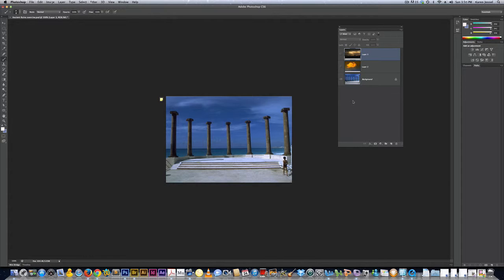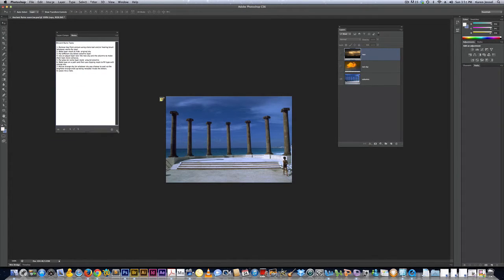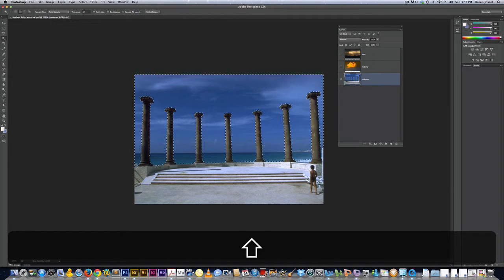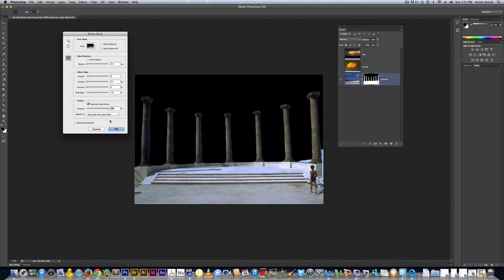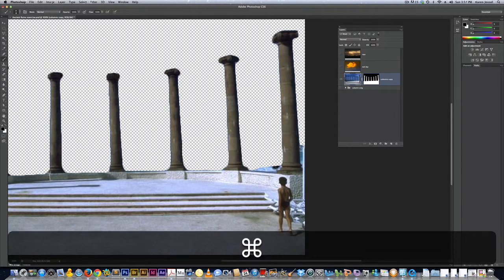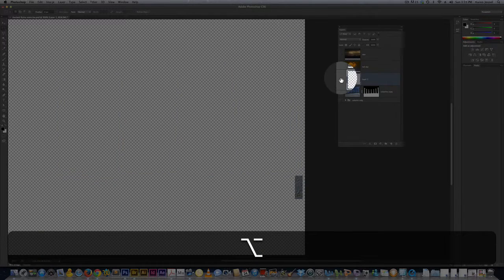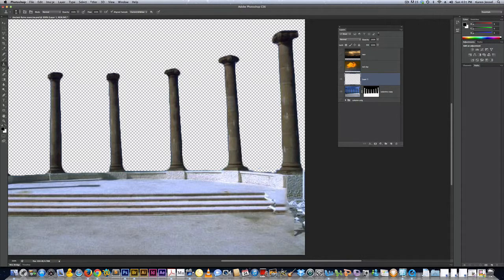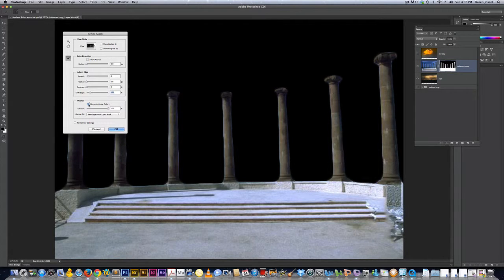Ancient Ruins Part 1